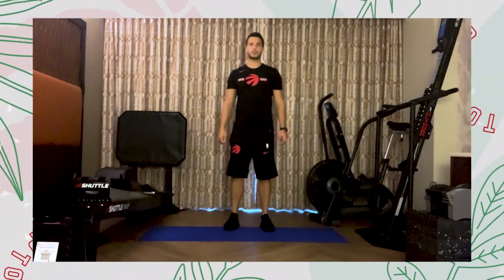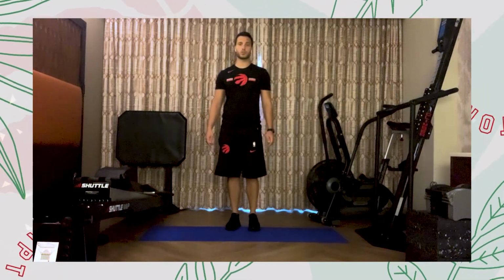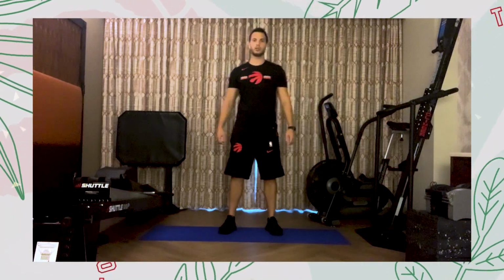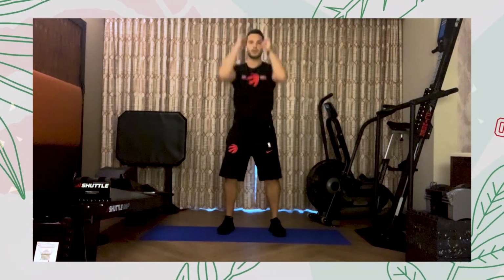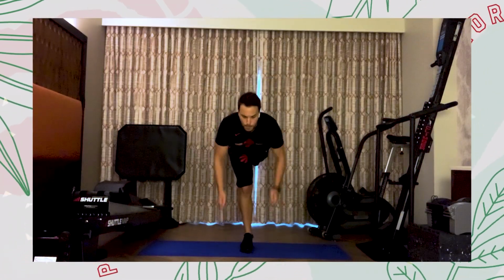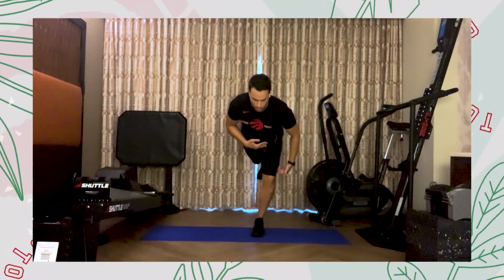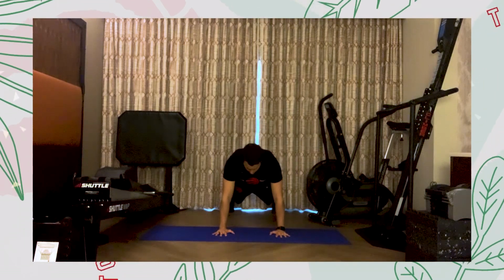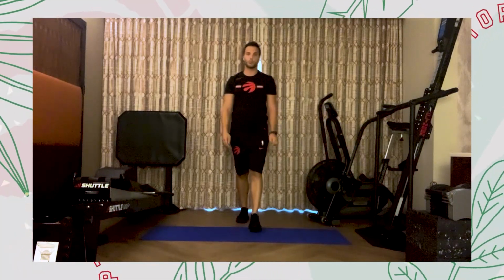Wellness Wednesdays presented by Jamieson Vitamins: Episode 6 -Low Impact Workout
In our last episode of the series, Raptors athletic therapist takes fans through a low impact workout that can be performed daily.